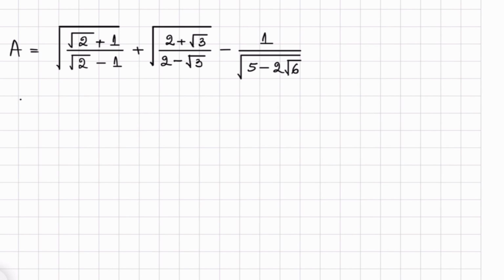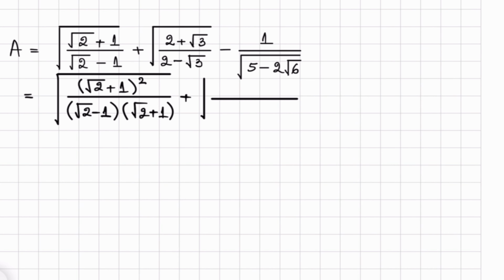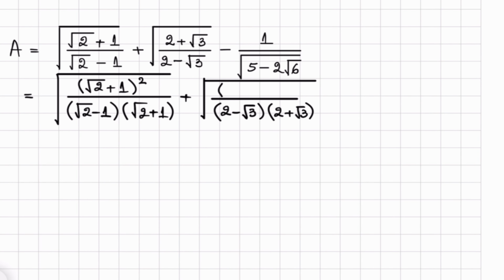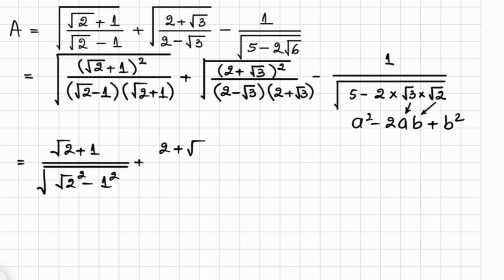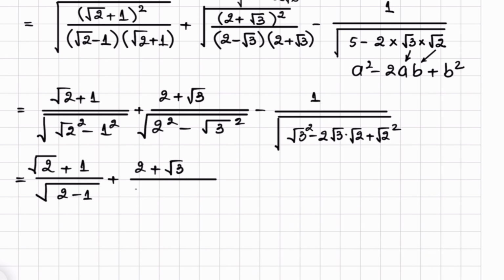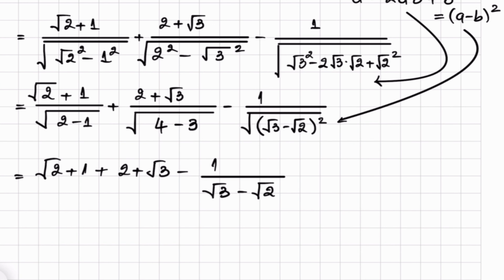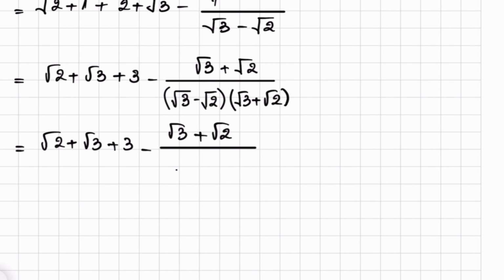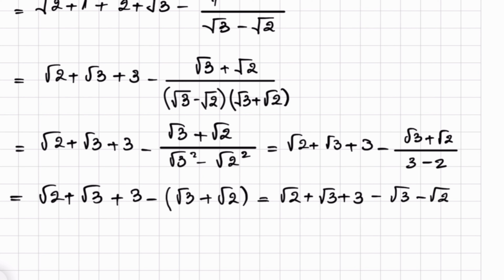Math Olympiad Radical Problem | Can You Solve It?